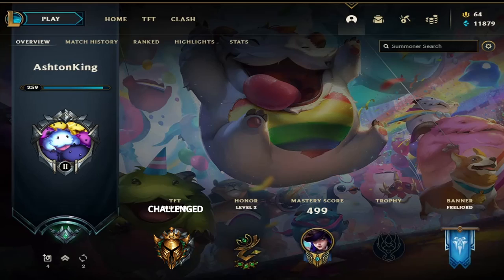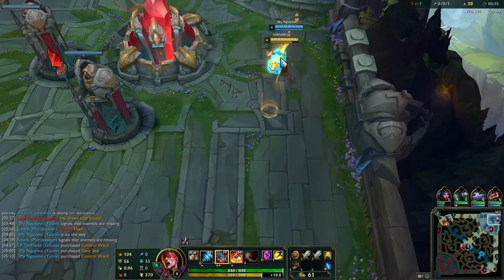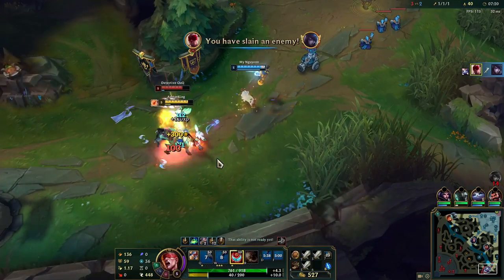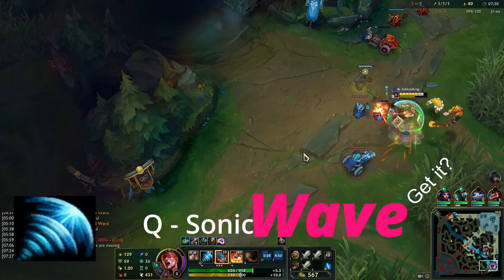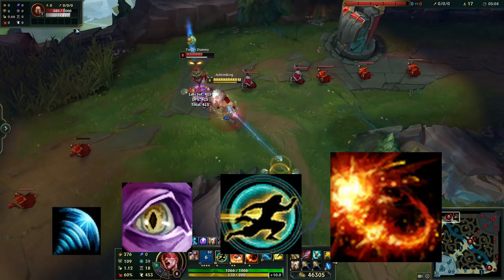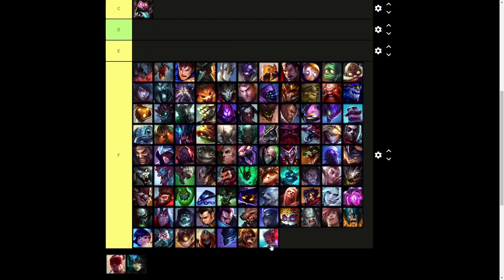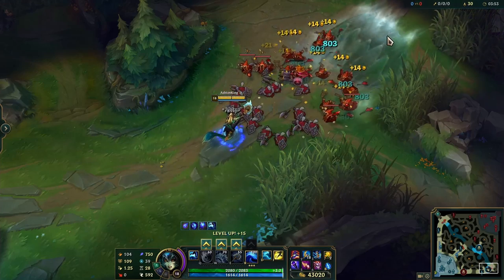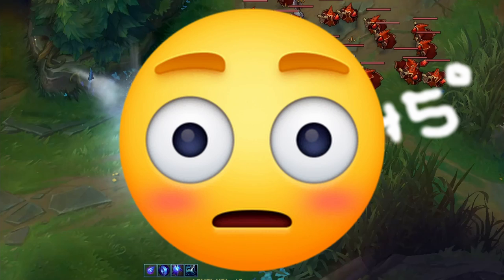not a wave manipulation guide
two awesome champions that can control waves